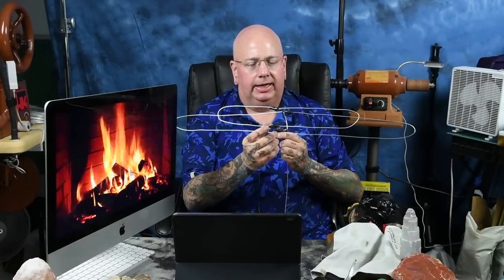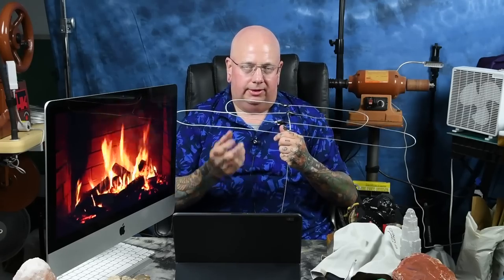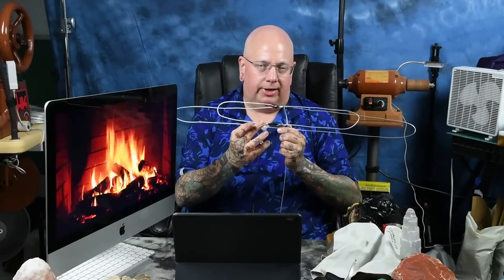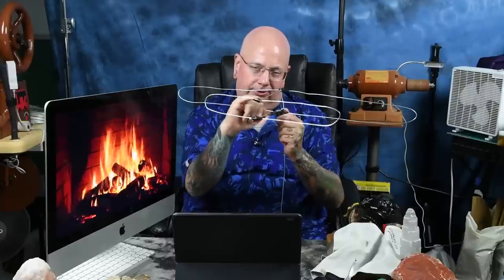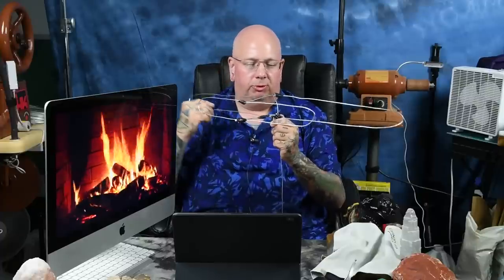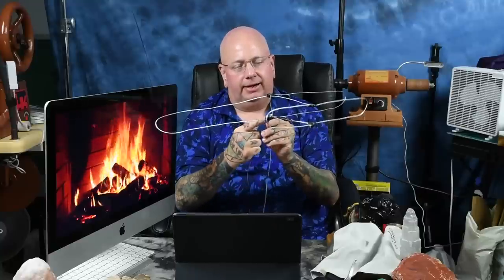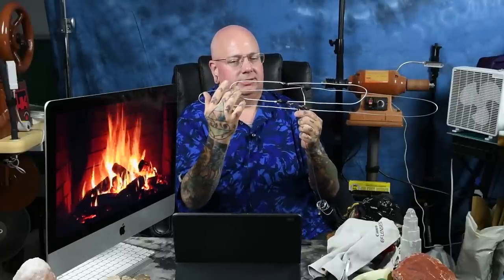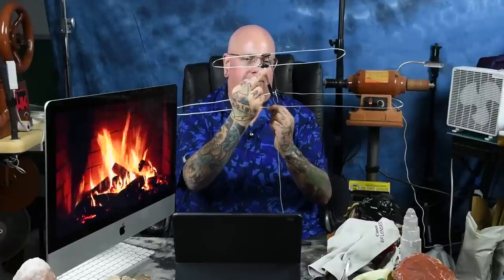😇 ELECTROCULTURE: HOW TO SIMPLIFIED! 🤩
MY BITCOIN ADDRESS: bc1qrkqaykwr3ulpa8qqetuw7qn0gstem0gy9fpf0p
A DONATION FOR MY FREE BOOKS IS SUGGESTED, BUT THEY ARE FREE!